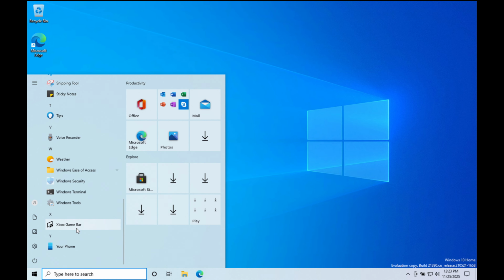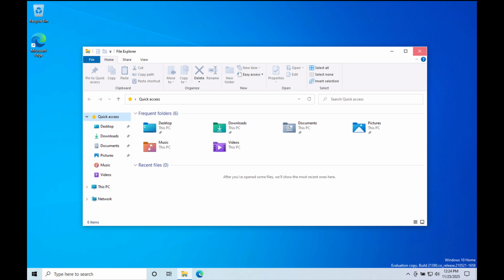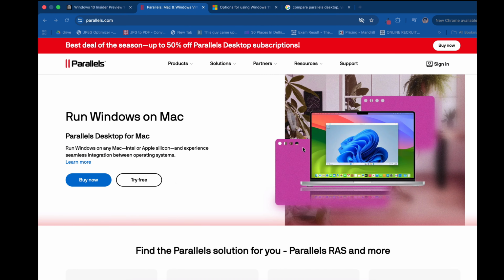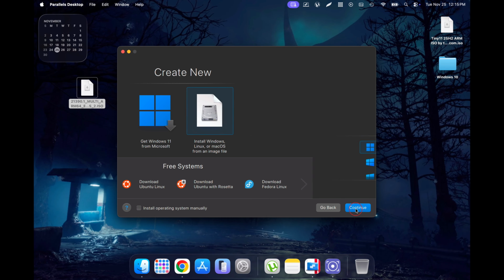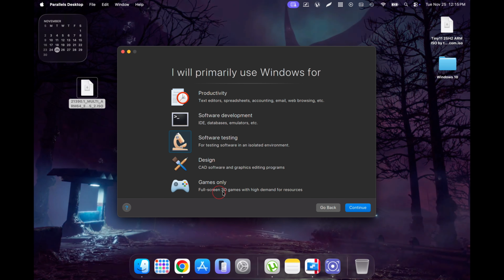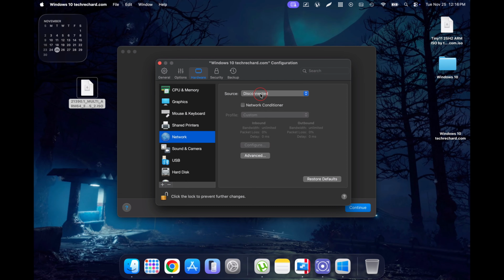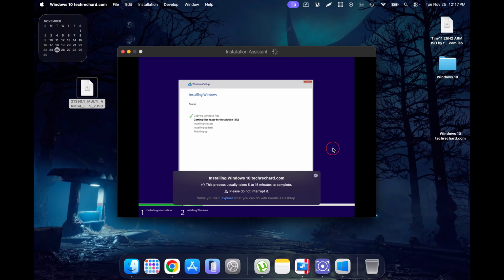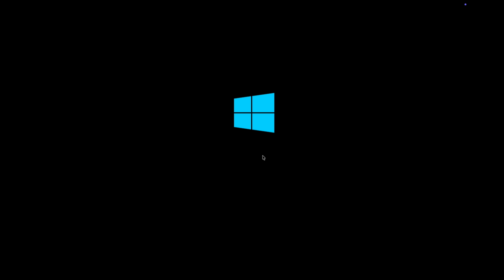The FASTEST Way to Run Windows 10 on Macs! (2026 Guide)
Install Windows 10 on your Apple Silicon Mac (M1, M2, M3) in minutes! In this step-by-step tutorial, I'll show you how to use Parallels Desktop, the smoothest and most reliable way to run Windows 10 on a Mac.

I've tested all the virtual machines, and Parallels Desktop is the clear winner in terms of performance and ease of use. Forget driver issues and complicated setups. This method works seamlessly. 👇

🛠️ What You'll Need:
• Parallels Desktop:

⏱️ TIMESTAMPS:
0:00 - Why Parallels is the Best for Mac
0:46 - Downloading Parallels Desktop
1:40 - Getting the Windows 10 ARM ISO
1:58 - Installing & Configuring Parallels
3:48 - Crucial TPM Setting for Windows 10
4:05 - Windows 10 Installation & Setup
4:36 - First Look & Seamless Integration
5:18 - Performance & Feature Comparison

In this video, I'll guide you through:
- Downloading and installing the Parallels Desktop trial.
- Finding the correct Windows 10 ARM ISO file.
- The essential settings you must configure for a smooth experience (such as disabling the TPM chip).
- The complete Windows 10 installation process on my MacBook Air with an M2 chip.
- A direct feature comparison of Parallels Desktop vs. VMware, UTM, and VirtualBox.

Whether you need Windows for a specific app, for software testing, or even for gaming, this method is the most reliable way to install Windows 10 on your Mac. The integration is seamless, making it feel like a native part of macOS.

My Verdict: After years of using free tools, Parallels Desktop is worth every penny. It saves you countless hours of hassle and just works.